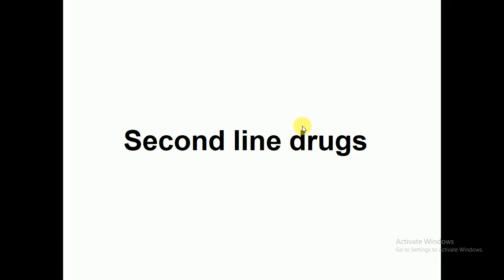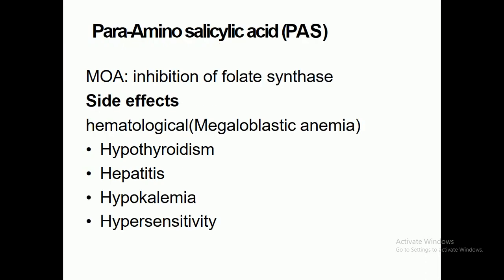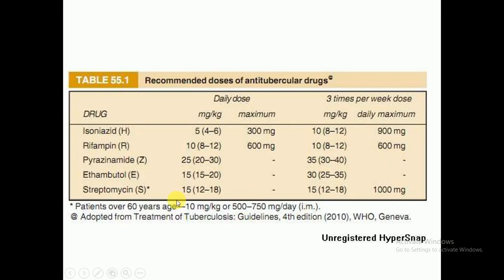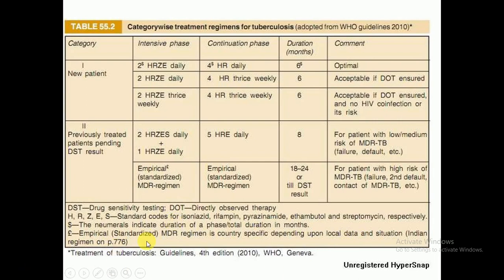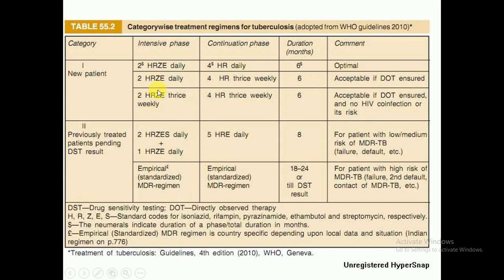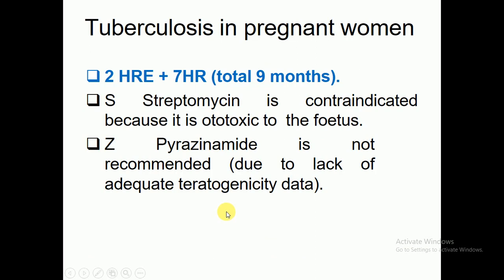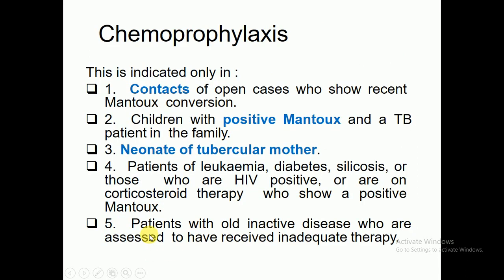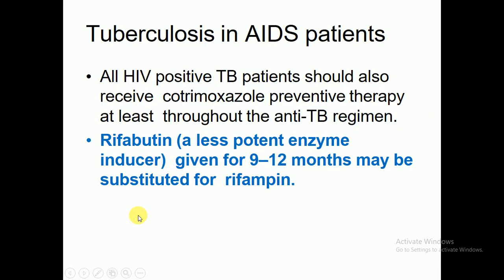Anti tubercular 2nd line drugs@53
1. Discuss the characteristics of anti-tubercular drugs i.e.:
- Mechanism action.
- Indication
- Contraindication.
2. Discuss Primary and Secondary management of TSB drugs.
3. Describe the rationale for multiple drug therapy in treatment of TB
4. Discuss appropriate nursing implication for client receiving anti- tuberculin therapy.
5. Calculate the drug dosage accurately while administering oral and parenteral medications